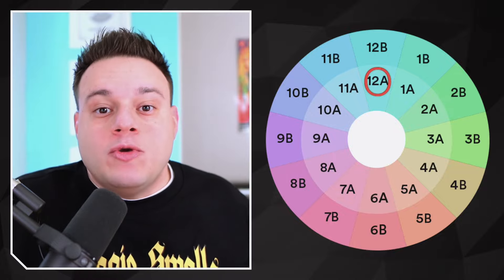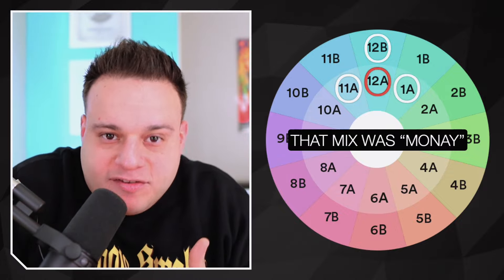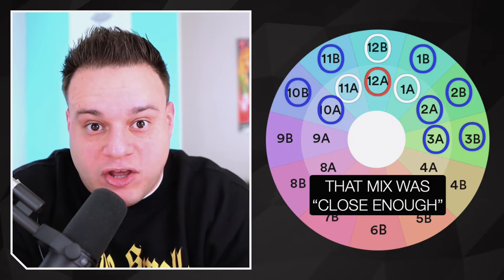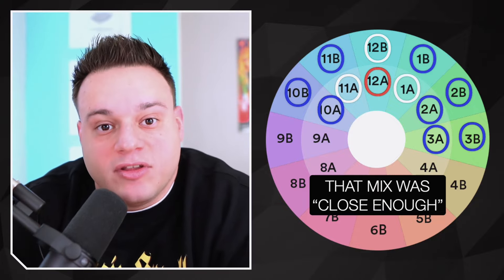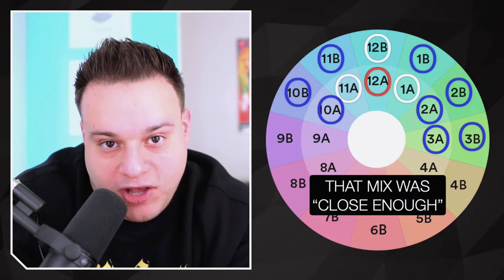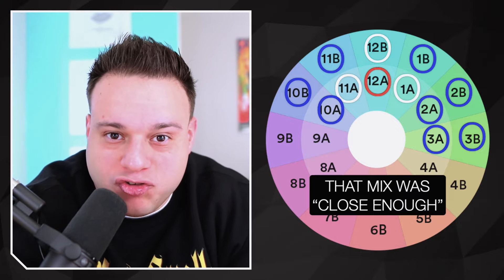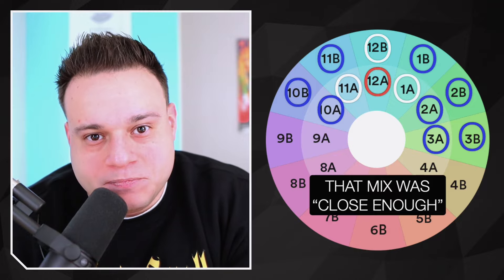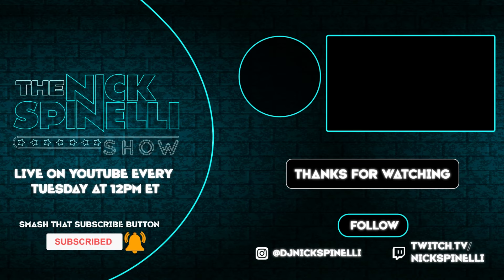How To Mix In Key (The PROPER WAY) - DJing with the Camelot Wheel ✅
🎥 Gear I used to film this video:
Live Stream Camera
Live Stream Lense
Live Stream Mic
Mic Boom Arm

Send Mail to:
Nick Spinelli
1370 S. Main Road PMB# 1114